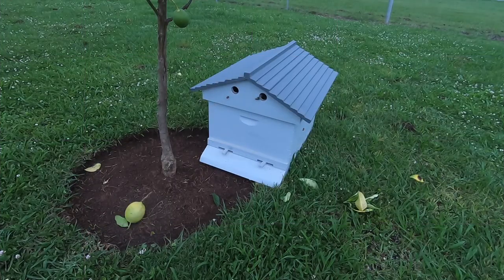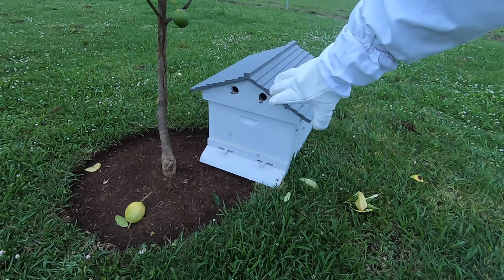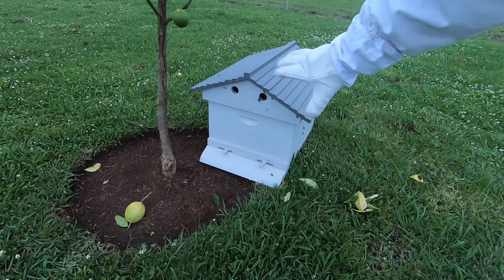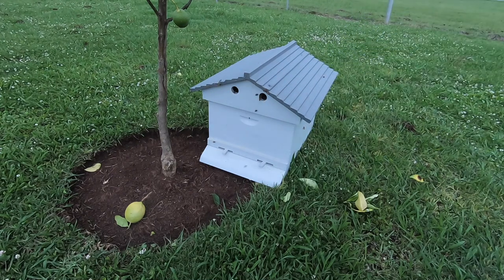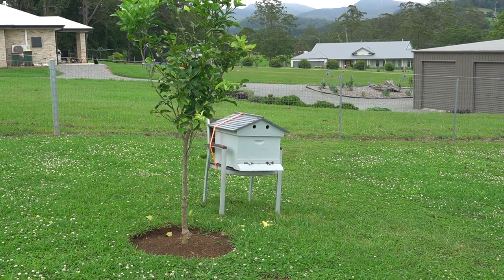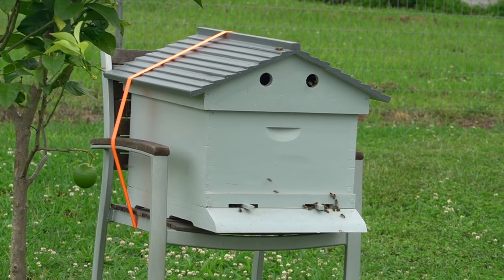Catching a Bee Swarm in my Back Yard - Beginner Bee Keeping